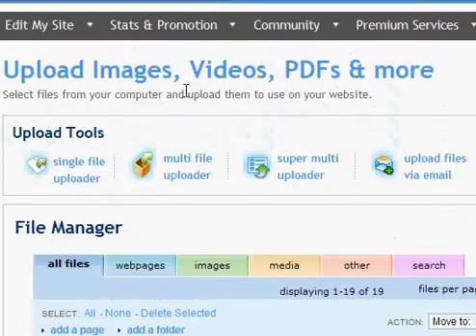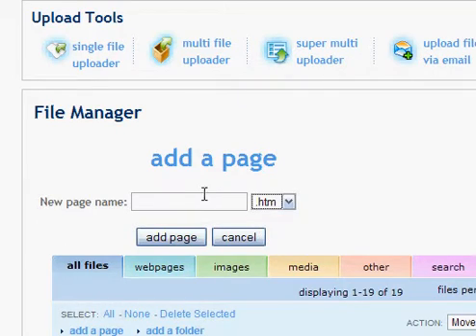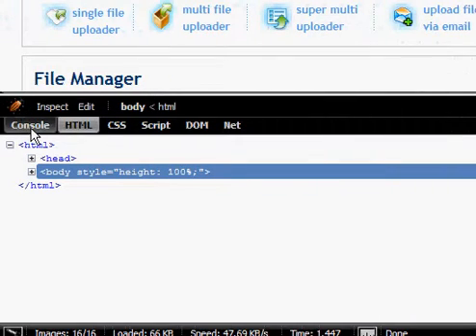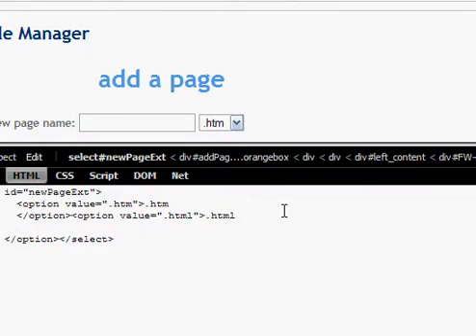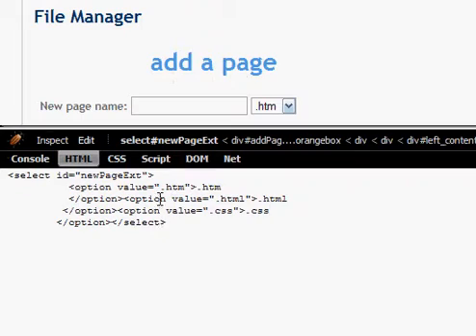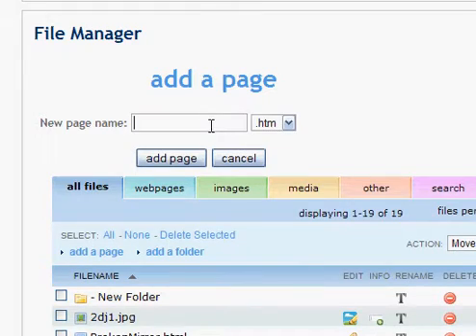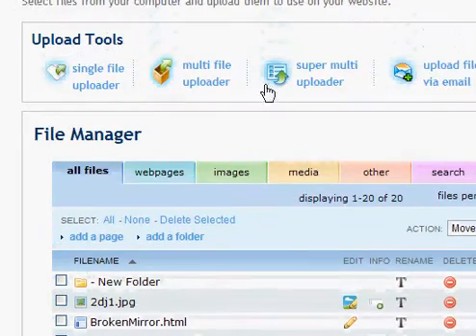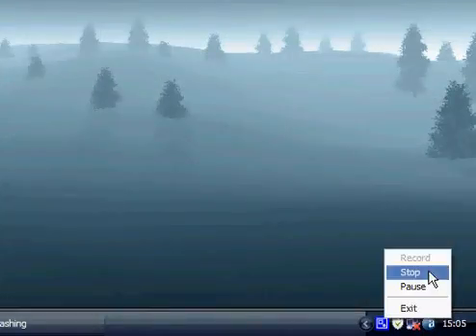Webs.com Hack Tutorial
(formerly known as Freewebs.com) HTML accounts.

Oh, and it's too bad my headset died.  LOL!

I don't know if the newspaper shaped into a cone is a good enough voice amplifier, but hey, sometimes you have to do with what ya got!

After I inject the code, I take the makeshift "voice amplifier" off of my mouth, so you might wanna turn up your speakers at that point.